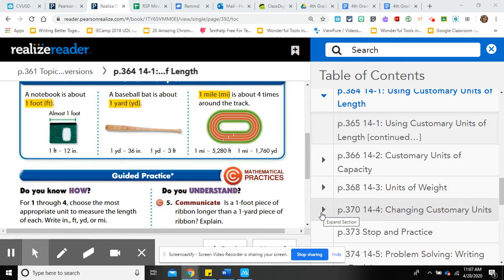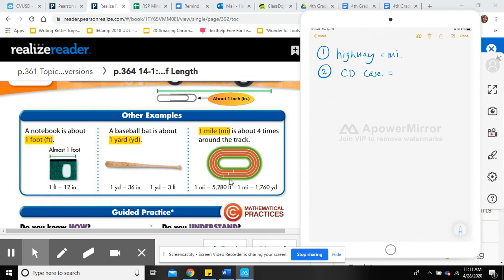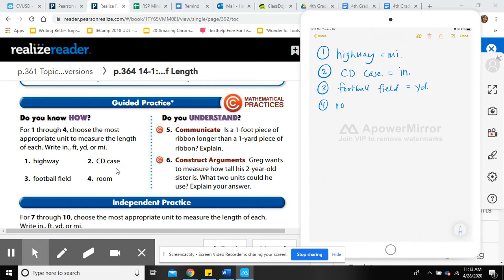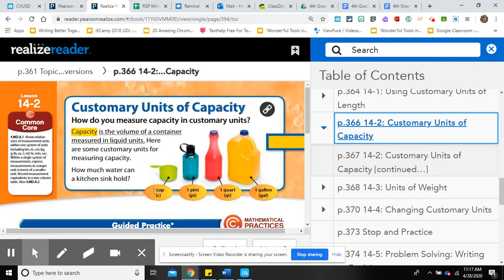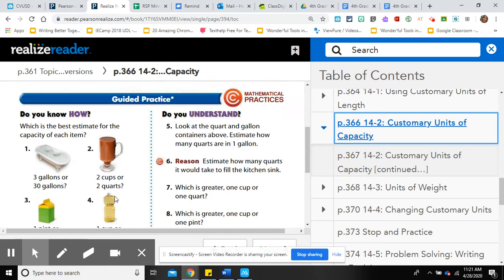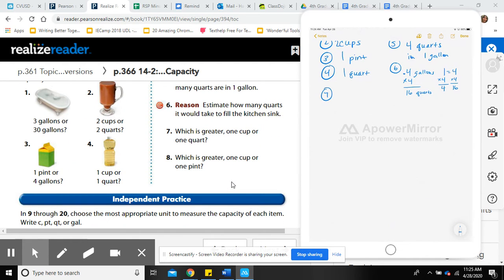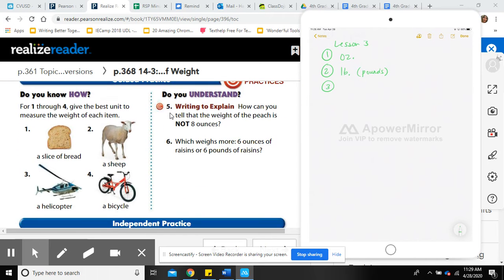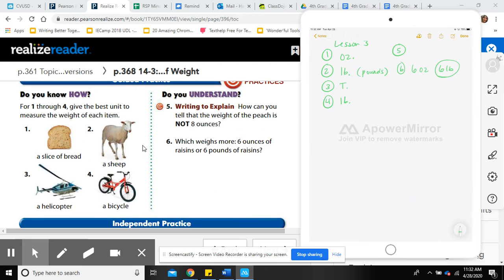4th Grade: Topic 14 Lessons 1-4 Review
4th Grade Topic 14 Lessons 1-4 Review. In this video I work through practice problems for the first 4 lessons in Topic 14. I hope it is helpful for you.